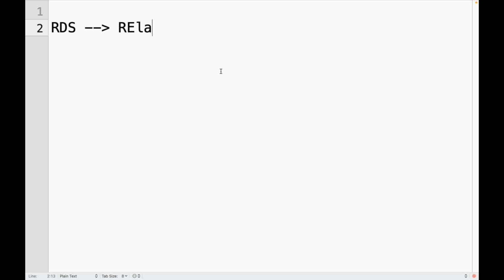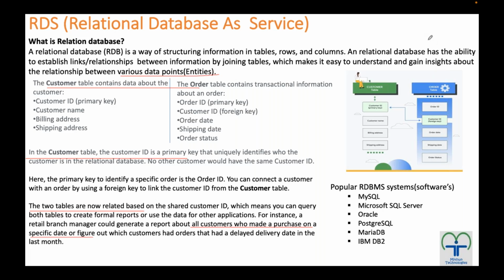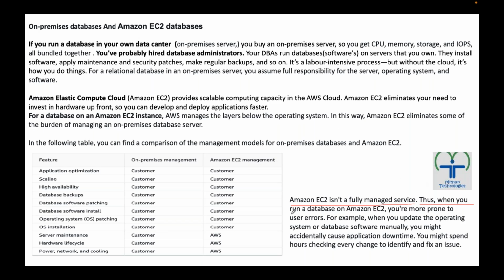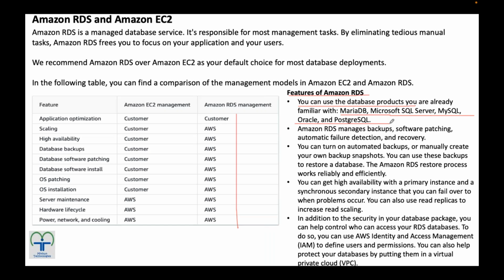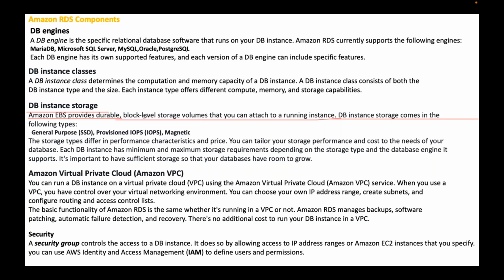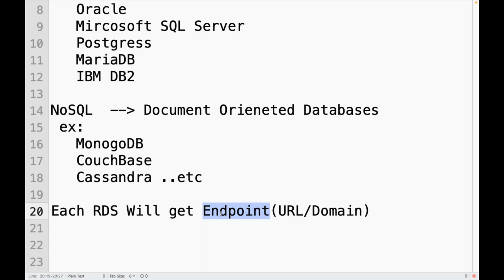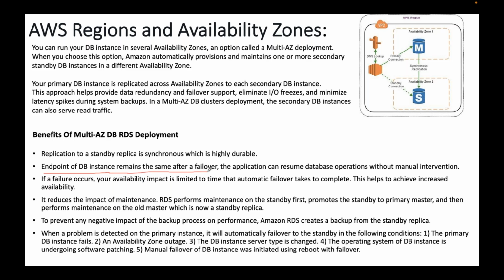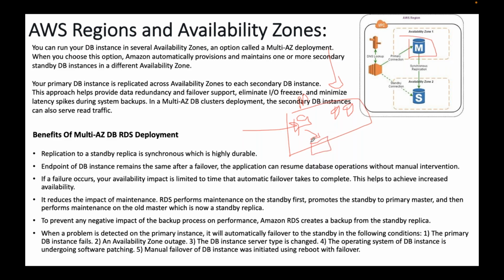Terraform - Session 11